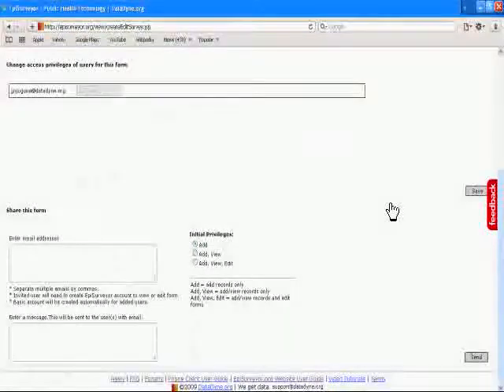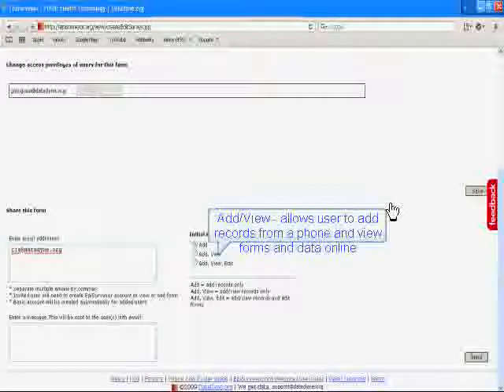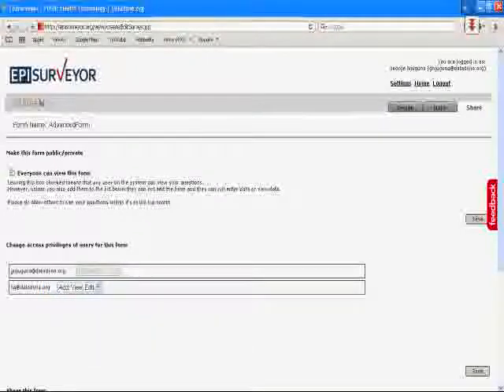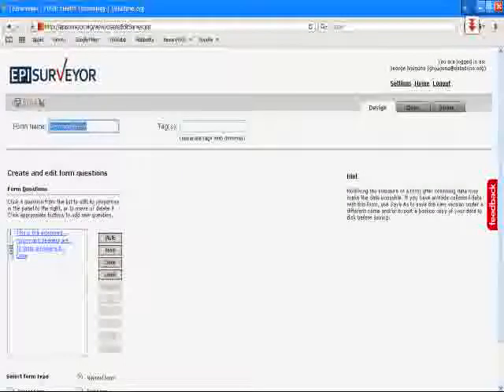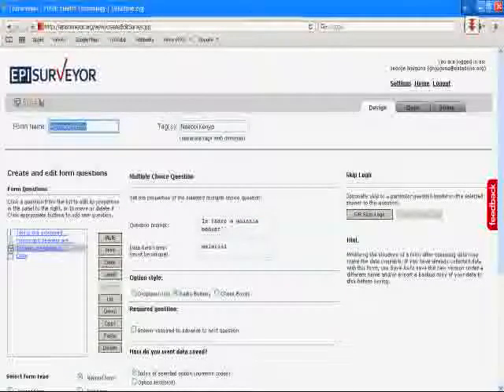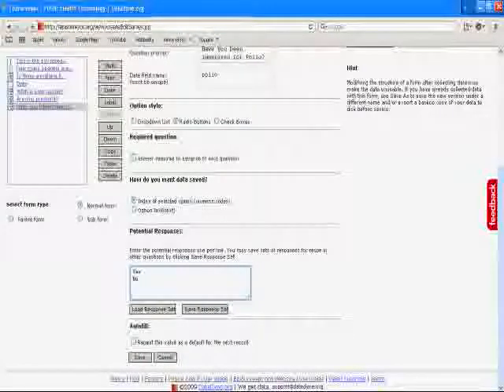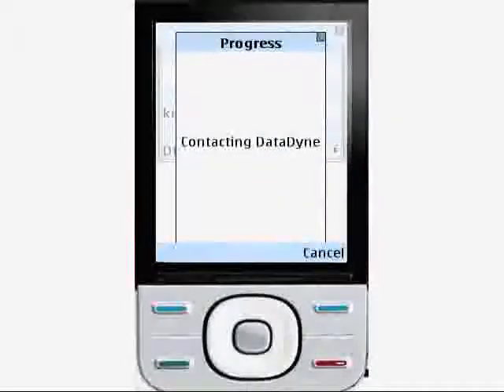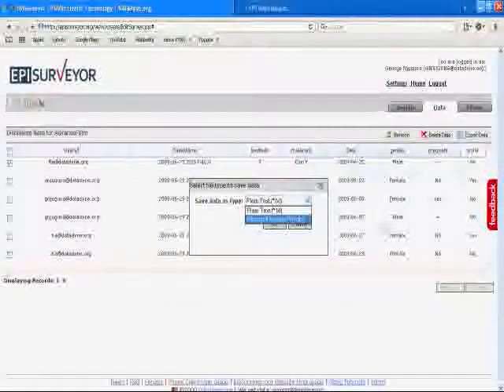product tutorial for using mobile data collection (part 2)